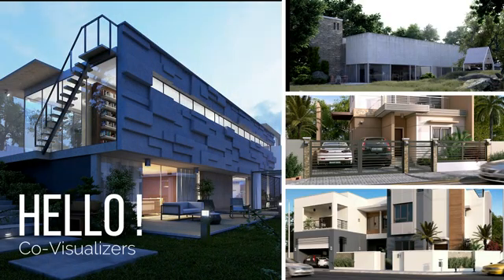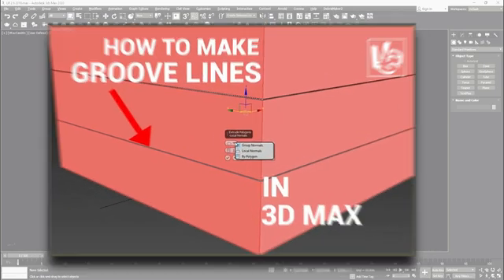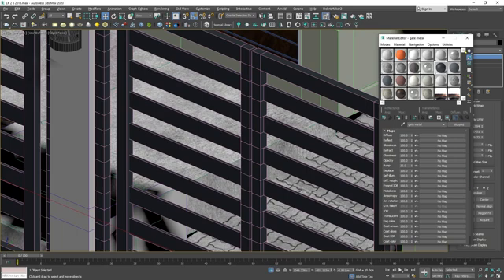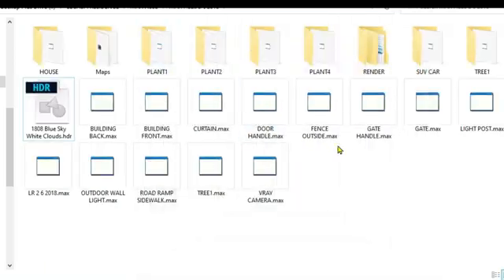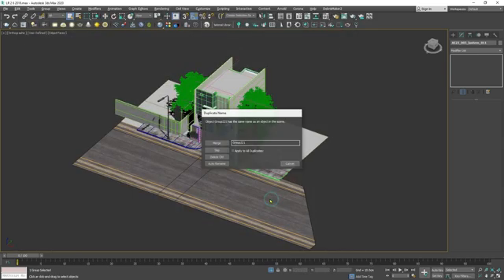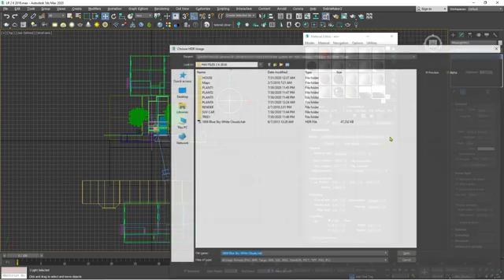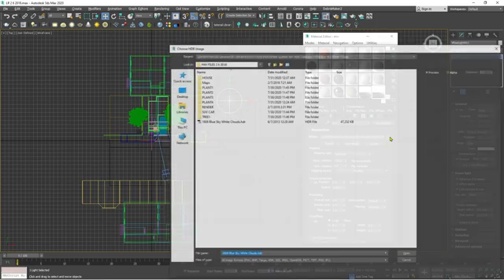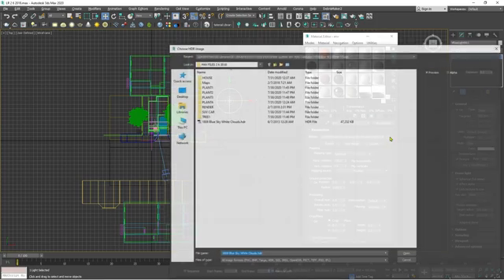3D MODELING, MATERIAL APPLICATION AND RENDERING IN 3DS MAX II THE MAKING OF 2-STOREY RESD'L HOUSE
This the tutorial of the 2-storey Residential in 3ds max.Froim modeling the house up to rendering. For downloading the scene for study purpose,